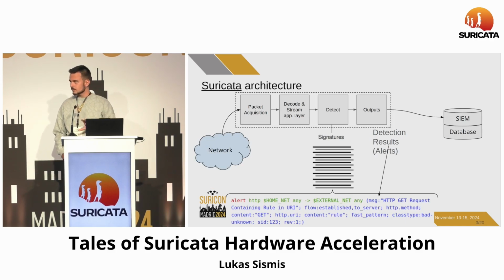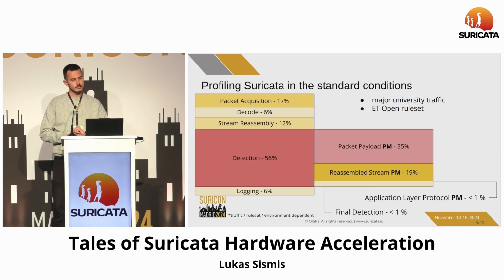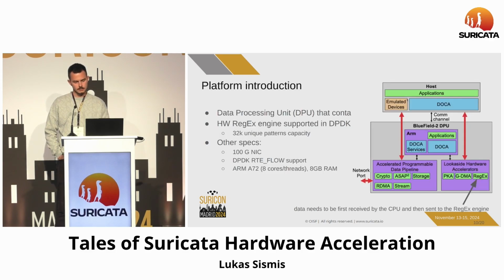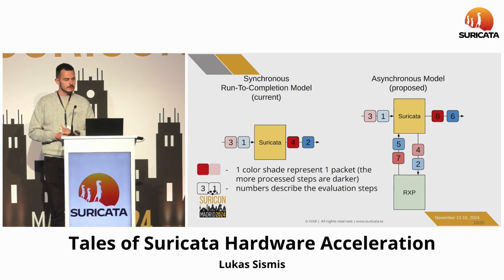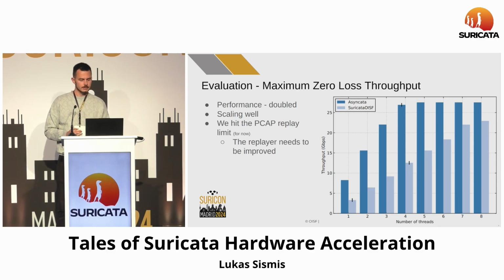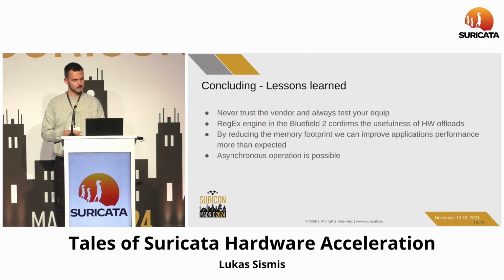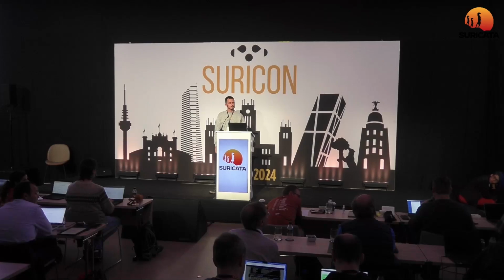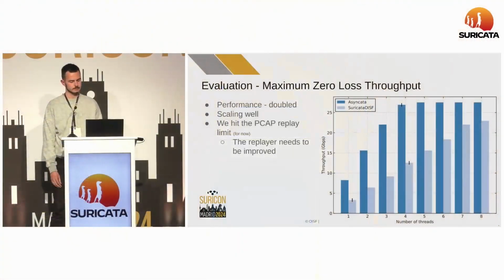SuriCon2024 | Tales of Suricata Hardware Acceleration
Presented at SuriCon 2024 by Lukas Sismis

Once upon a time, there was Suricata, a diligent application designed to detect threats lurking within network traffic. However, the burden of processing immense amounts of data left Suricata weary and exhausted. One of its most strenuous tasks was inspecting the content of every packet.

One day, Lukas, a young researcher, saw Suricata’s struggle and wanted to help. He decided to enhance Suricata’s capabilities by integrating a specialized machine to assist with content inspection. Suricata, having been disappointed many times before, cautioned Lukas: “Many have had similar ideas but have failed me.”

Determined, Lukas acquired an NVIDIA Bluefield card with a RegEx hardware engine and retreated to his lab, driven by a vision to transform Suricata’s future. With creativity and hard work, Lukas aimed to make Suricata more efficient and powerful.

This talk will cover Lukas’s efforts, the challenges he faced, and how the integration of hardware acceleration turned out.